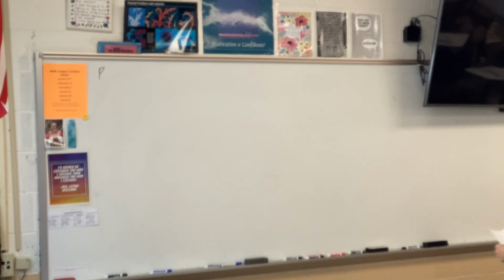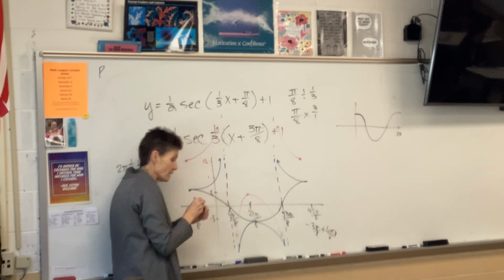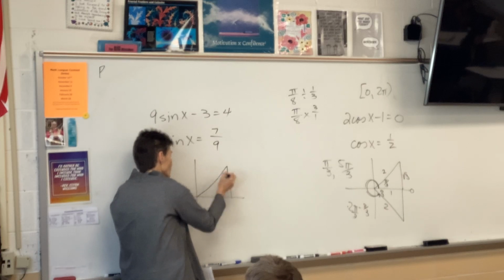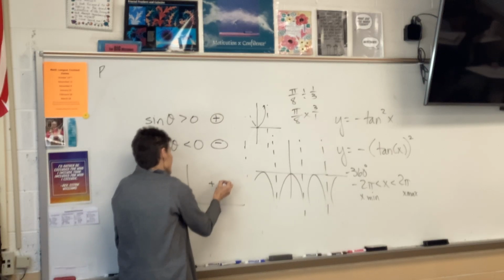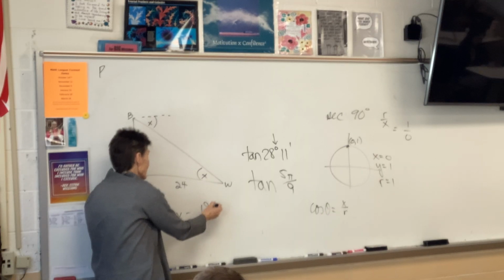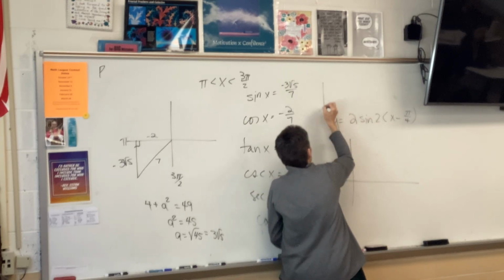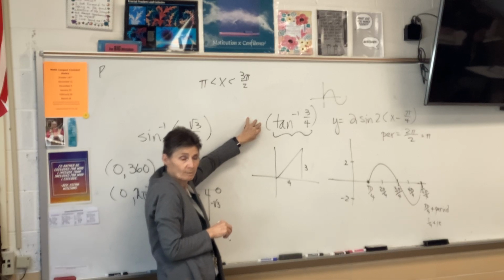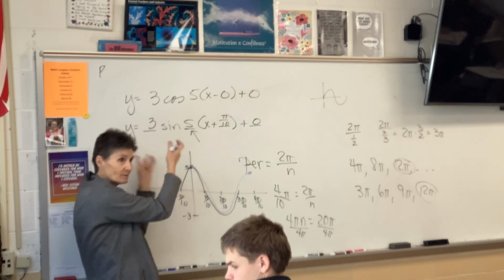Precal A Assorted review from Chapter 4